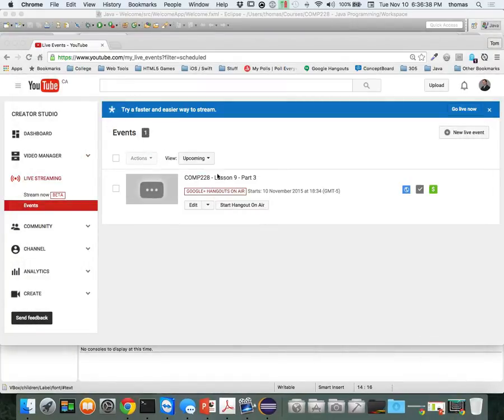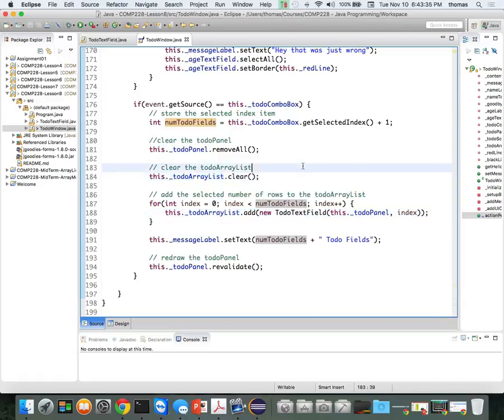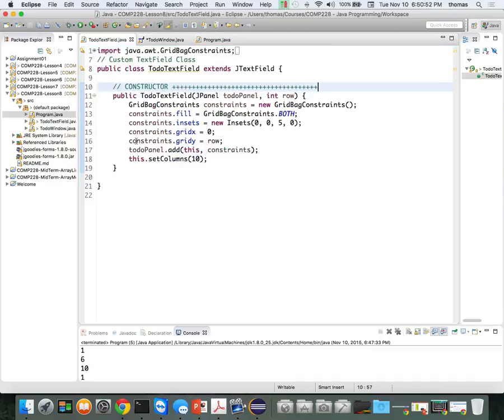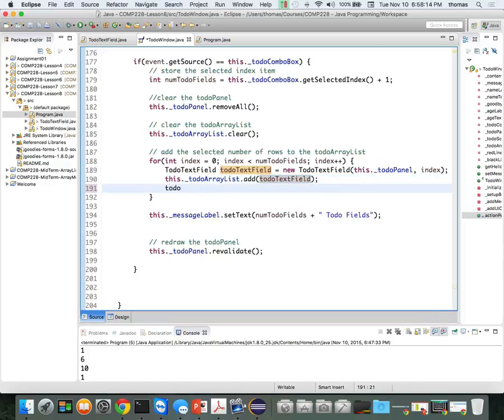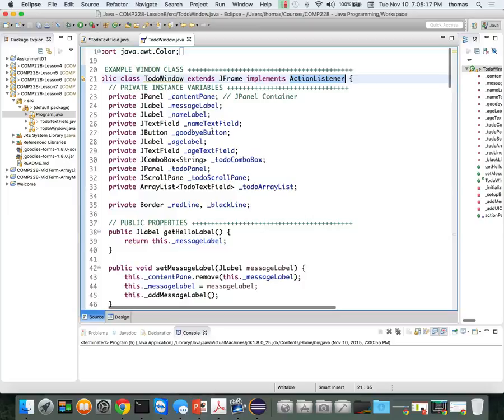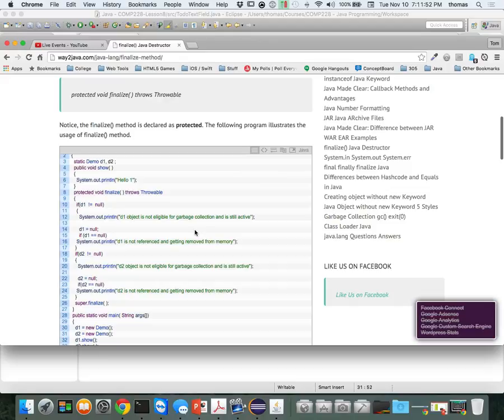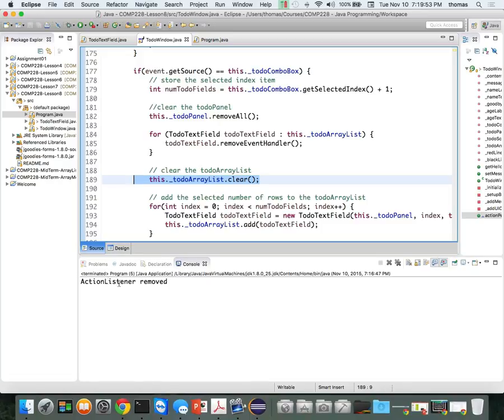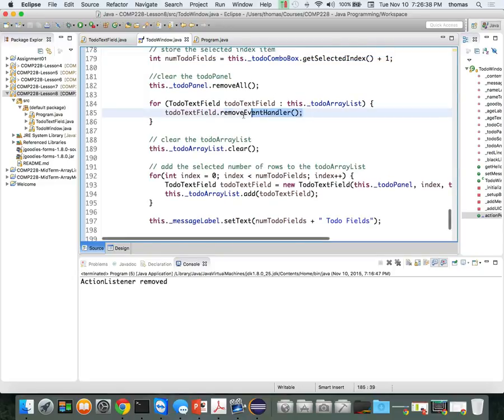COMP228 - Lesson 9 - Part 3 - Recording